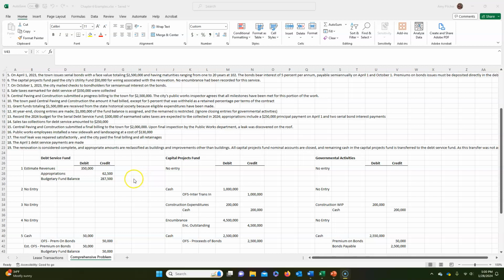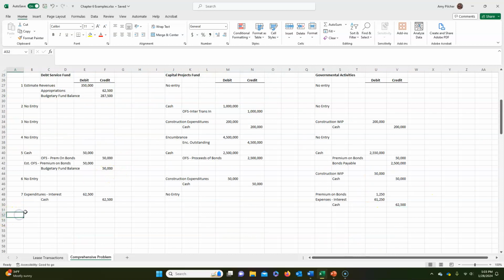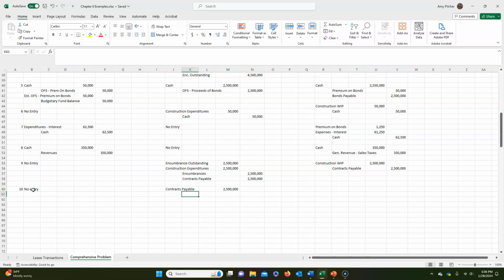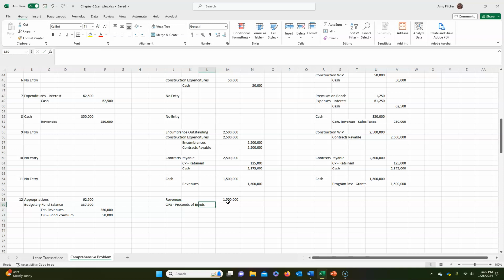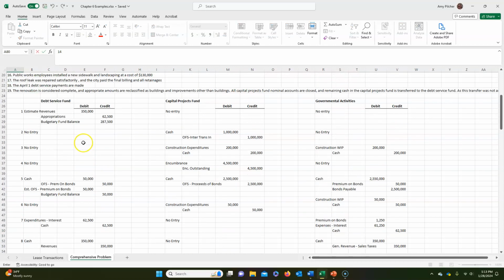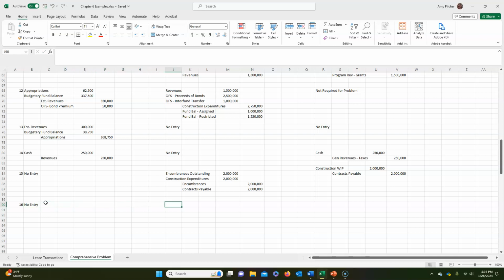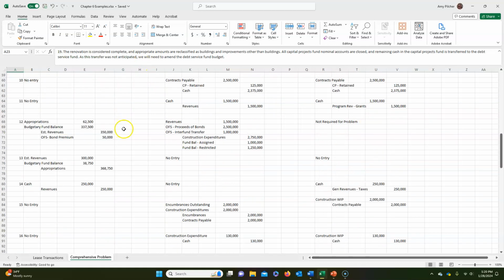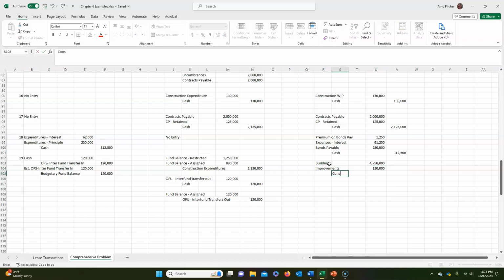AC 422 Chapter 6 Examples Video 2